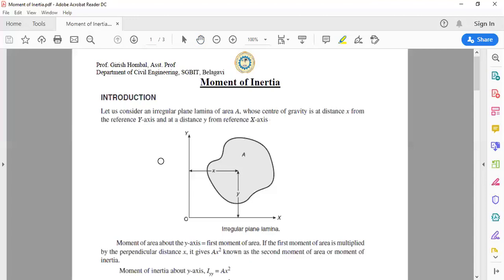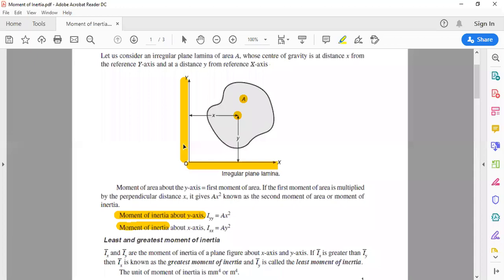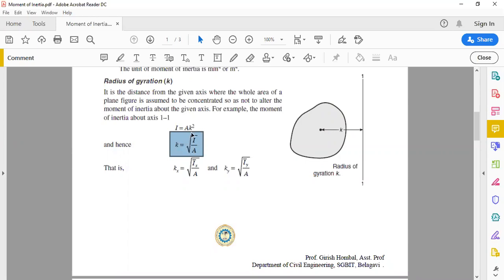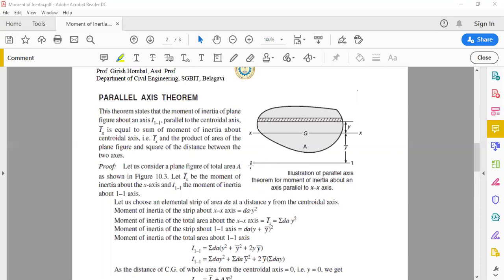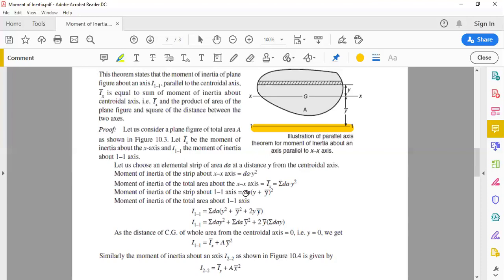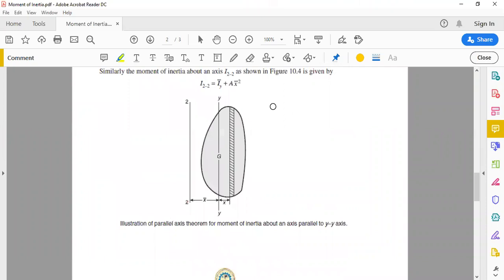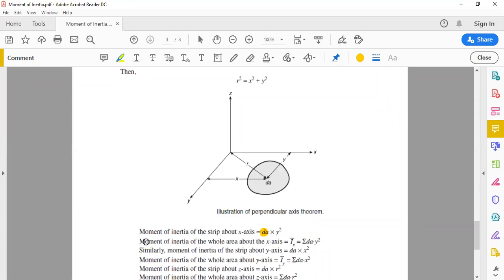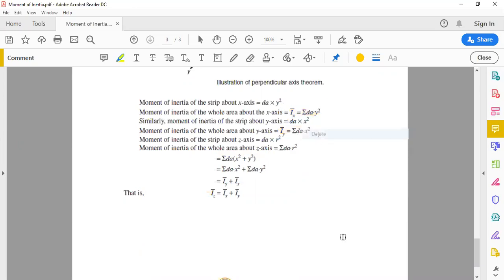Module 4- Introduction of Moment of Inertia by Prof Girish S H